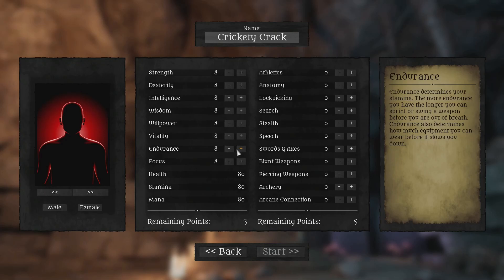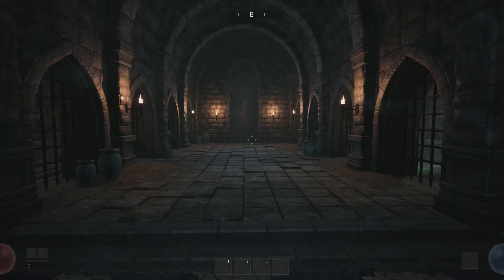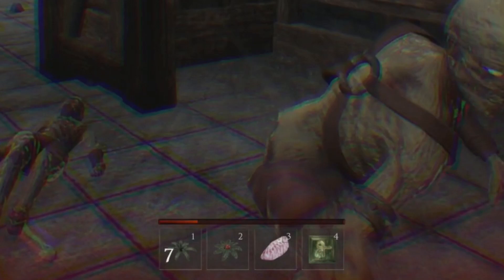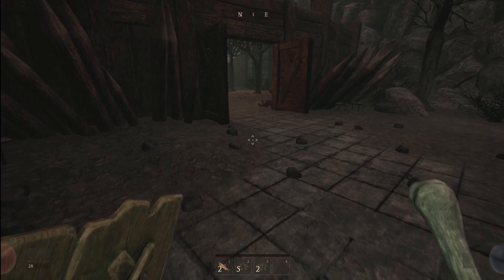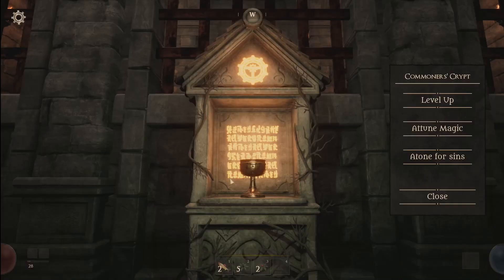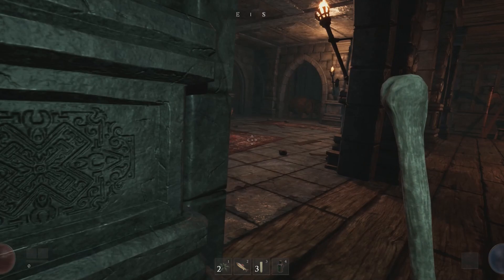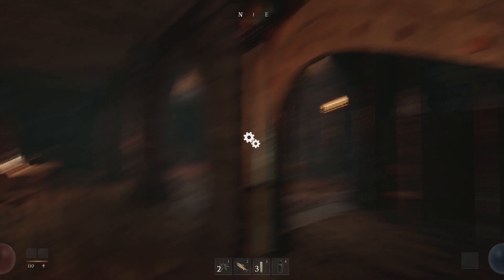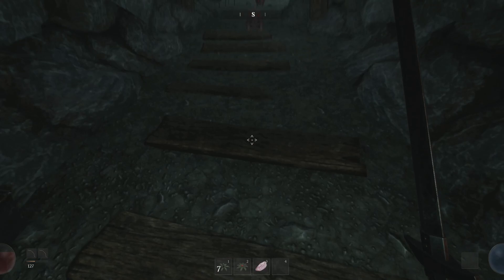Making A Modern Day King's Field | Monomyth Preview